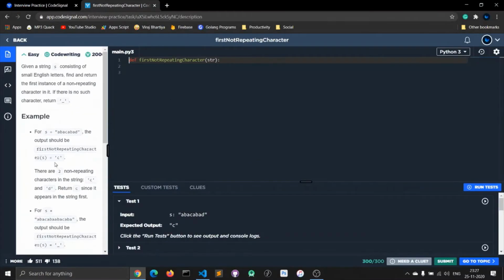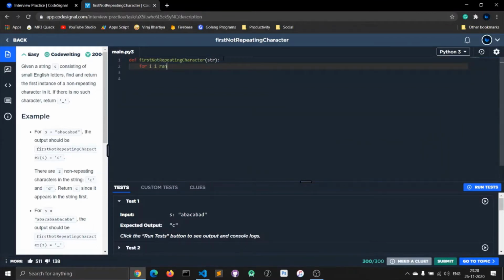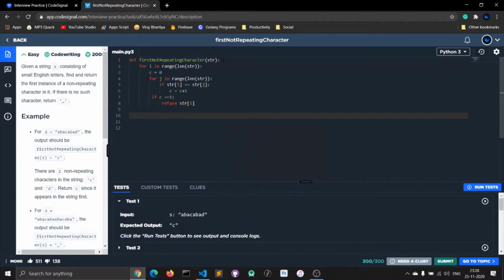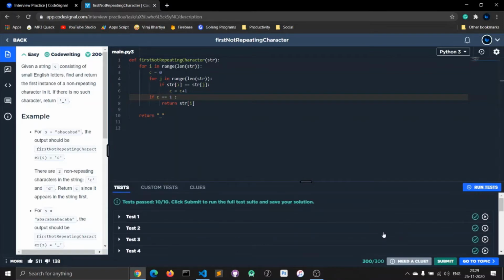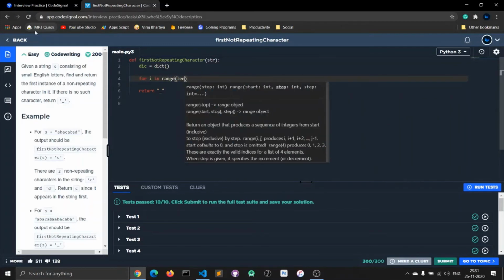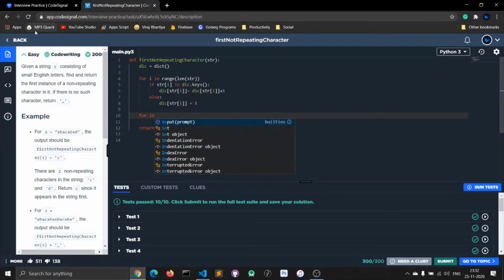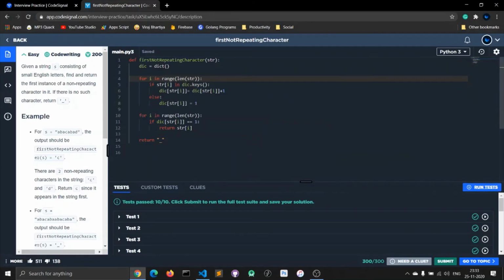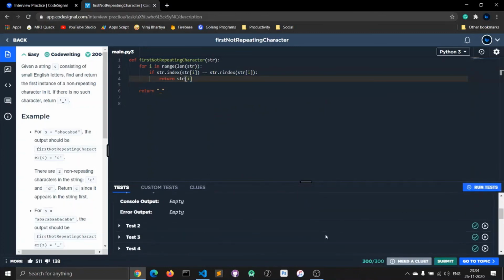Amazon Coding Interview Question: First Non Repeating Character